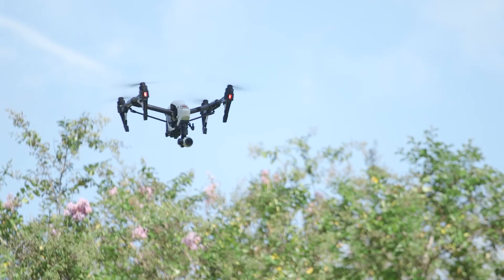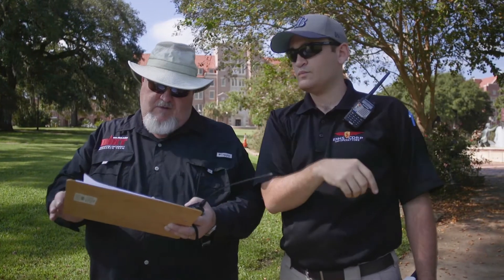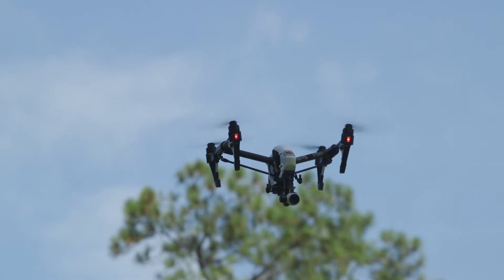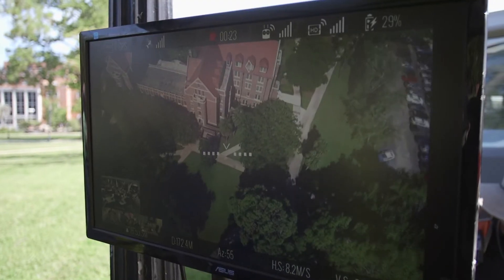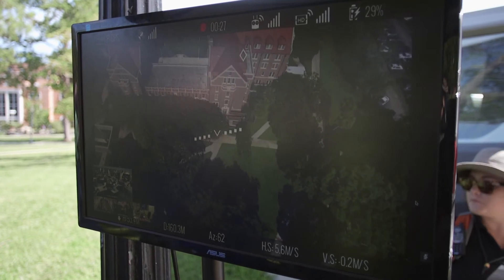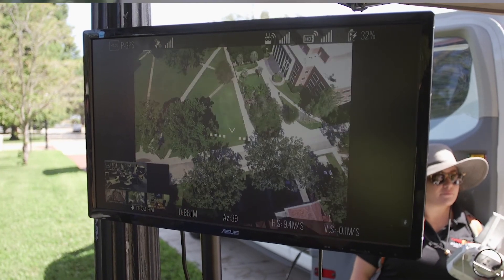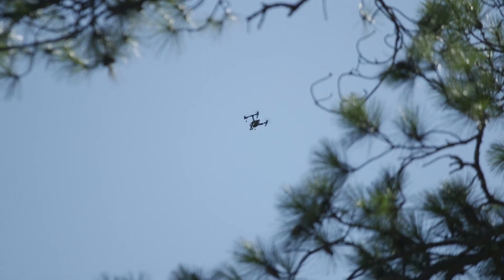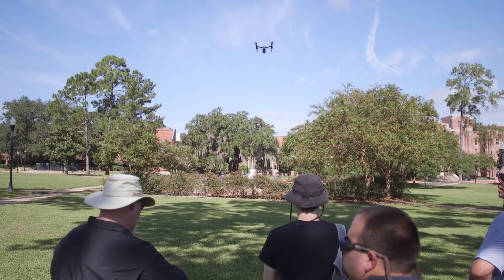FSU teams with FEMA to test disaster response options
Florida State University’s EMHS program teams up with FEMA Region 4 to test disaster response options using Unmanned Aerial Systems, also commonly known as Drones, during special testing on campus.